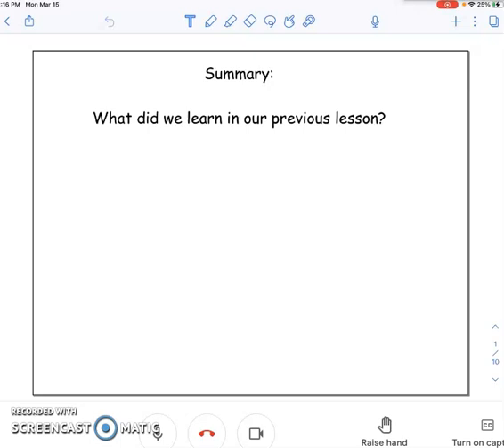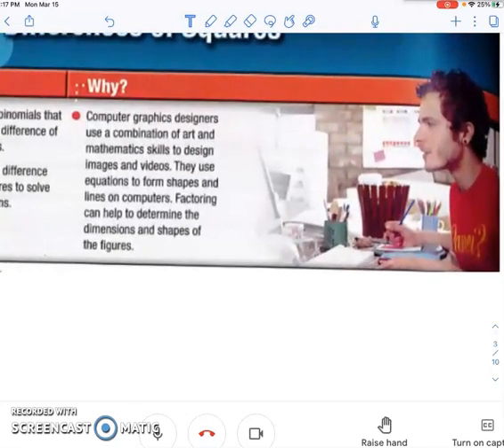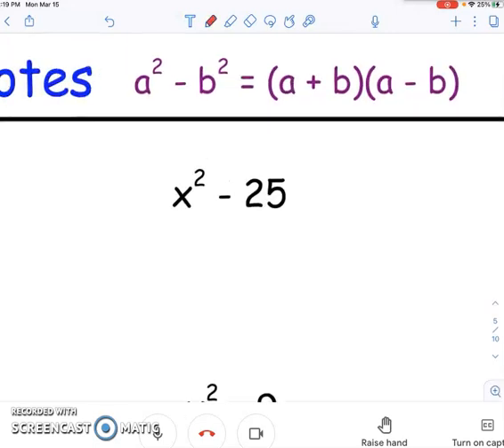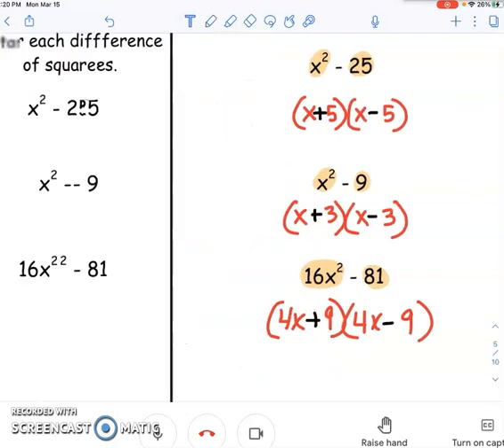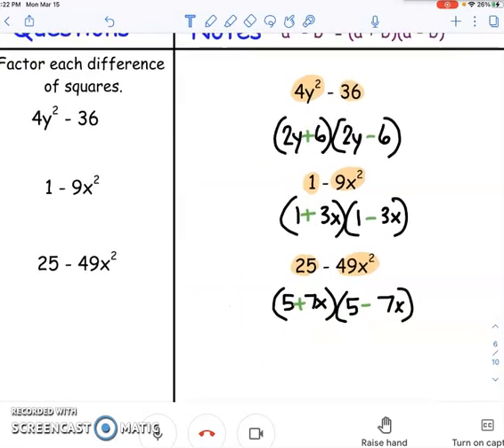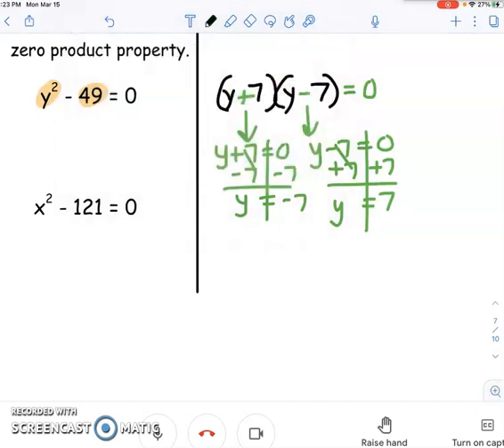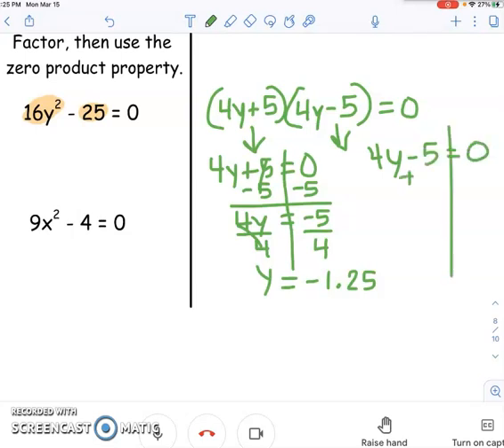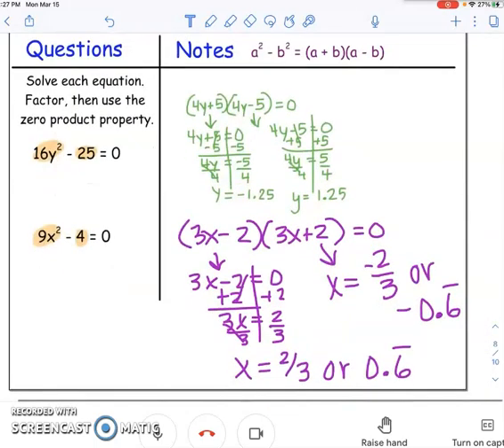8-8 Video Factoring Difference of Squares